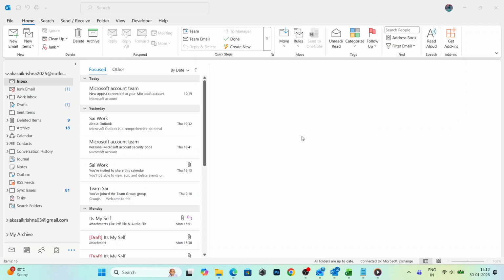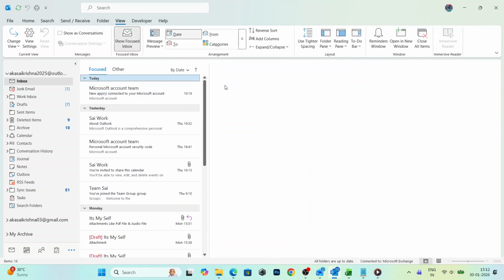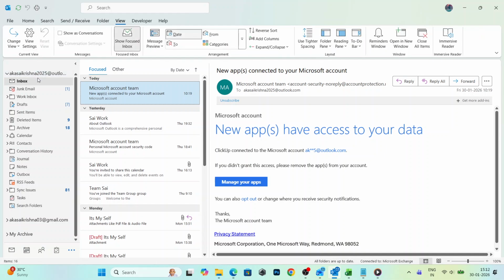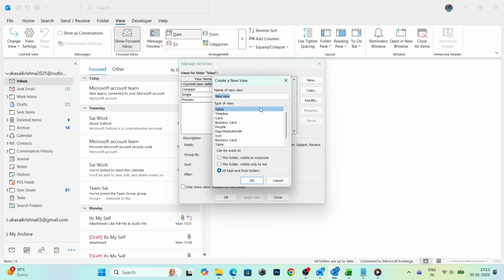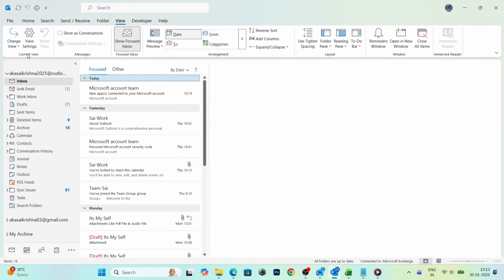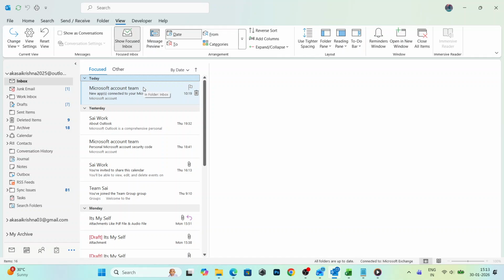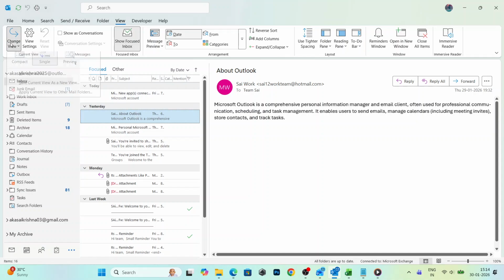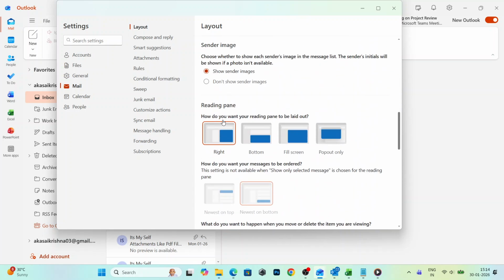How To Change View As Default In Outlook (Step By Step)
This tutorial shows you how to change view as default in Outlook so you can maintain a consistent email experience. Learn the best Microsoft Outlook tips for changing your default folder view and managing your inbox organization efficiently.